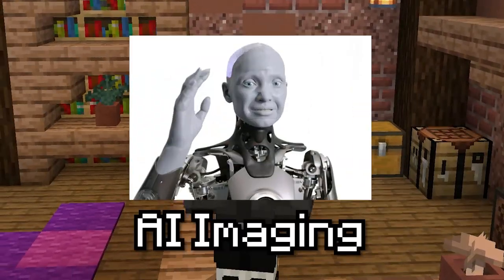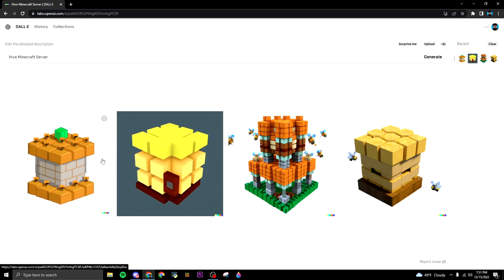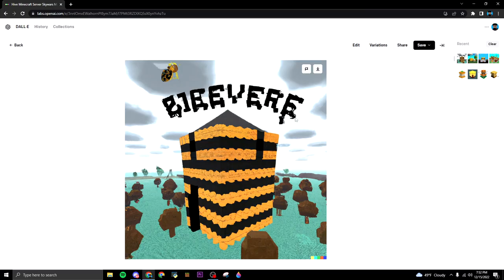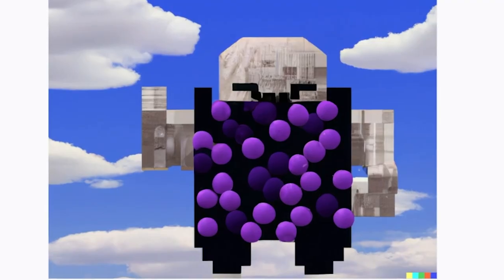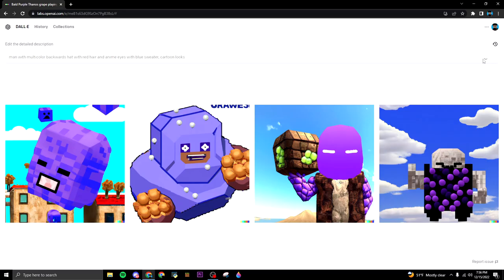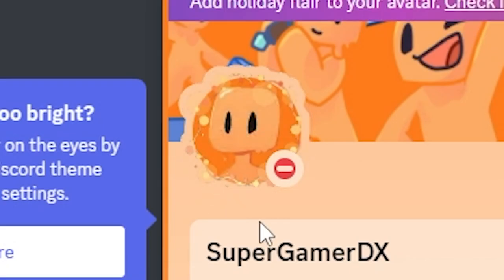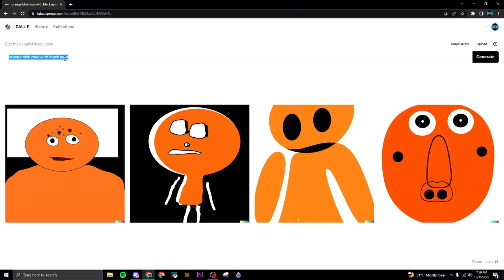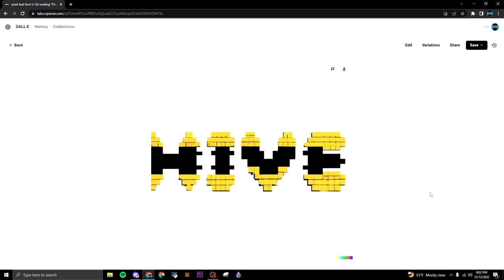Using AI Imaging to create Hive pictures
In this video, I will be using AI imaging to create Hive related words and picture to see what it will generate us!